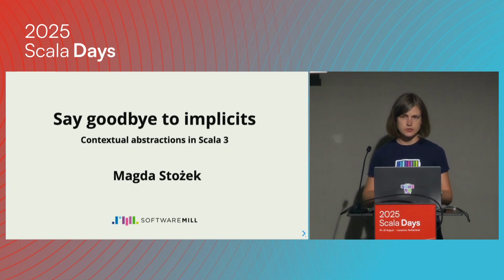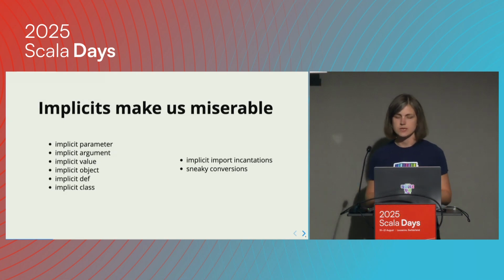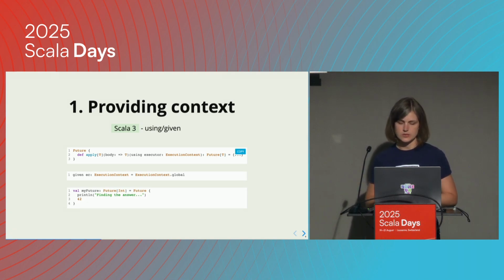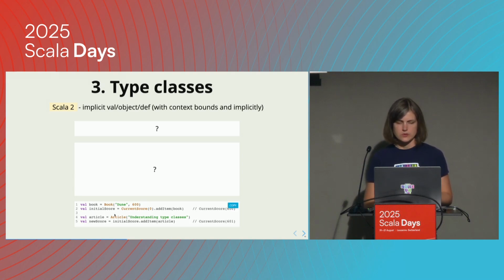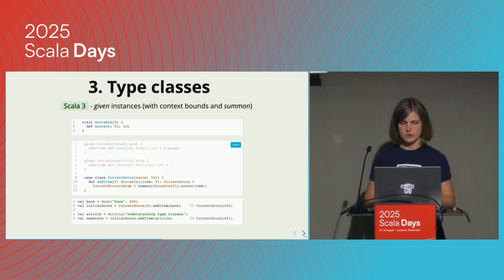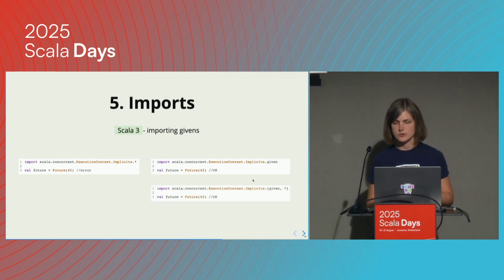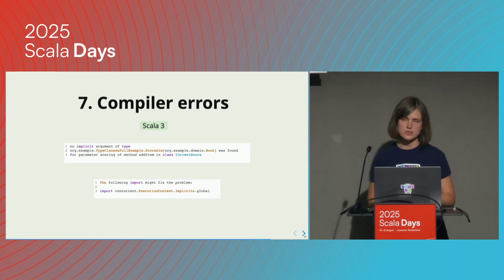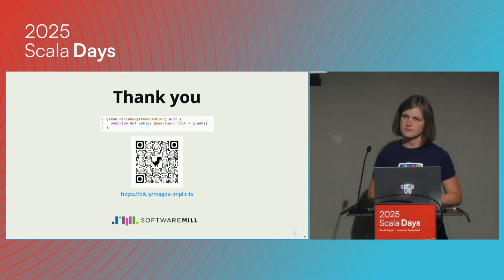Magda Stożek: Say goodbye to implicits - contextual abstractions in Scala 3 [Scala Days 2025]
Have you ever been confused by implicits in Scala? I most certainly have. I struggled to understand them at the beginning of my Scala journey, and to this day I trip over them regularly. It doesn’t help that one keyword can be used for many different things - defining Implicit parameters, implicit conversions, or type class instances. And sometimes it’s so frustrating when your code doesn’t compile because you can’t remember the magical implicit import incantation that is needed (the problem also known as “why does it work fine in that other file, but not here?!”). Scala 3 addresses a lot of the tricky bits in the language to make it clearer and easier to use, and luckily, implicits have also undergone a redesign. Well, to be precise… they’re gone. But in their place, we’re getting language constructs that do one thing and do it well. Please join me in welcoming the new keywords: “given” and “using”, as well as context functions and extension methods. They’re the new kids on the block to define our contextual abstractions, and they’re here to make our code more expressive and easier to understand. Let’s see them in action.

by Magda Stożek (SoftwareMill)